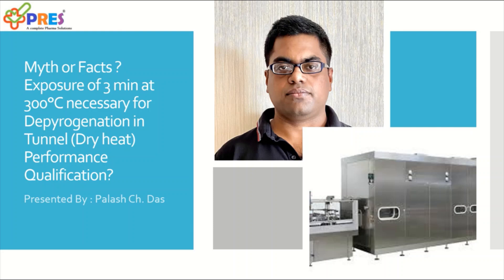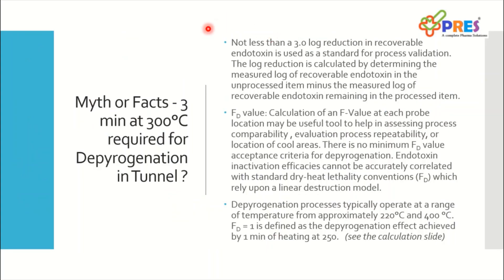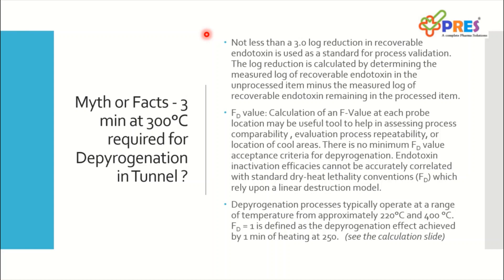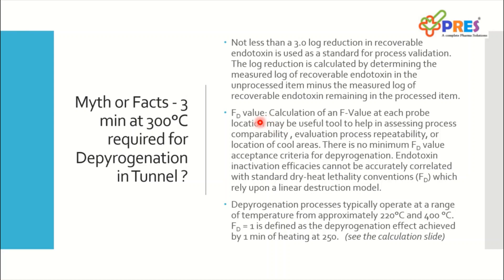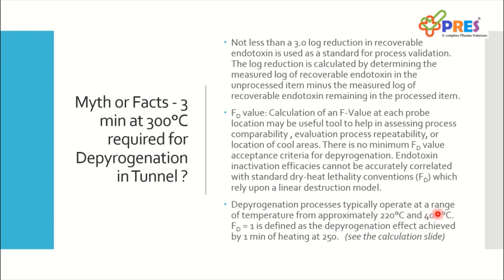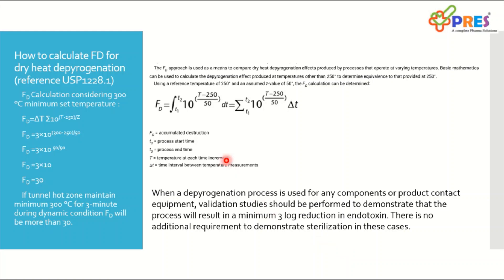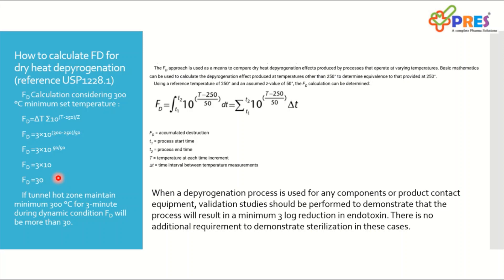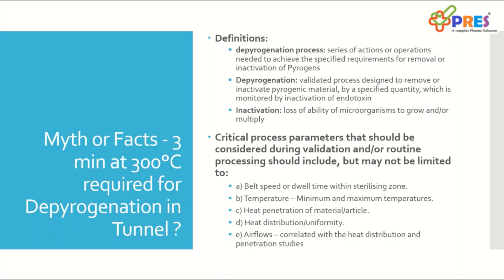Myth or Facts....Exposure of 3 min at 300°C necessary for Depyrogenation in Tunnel Dry heat PQ ?